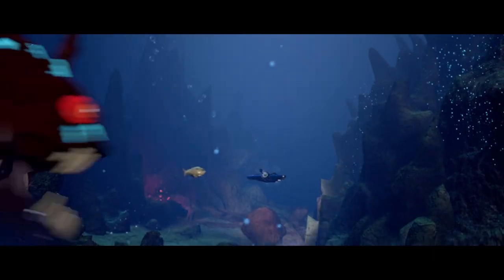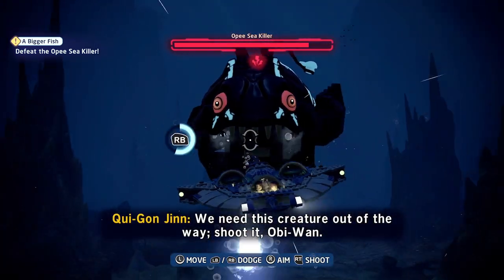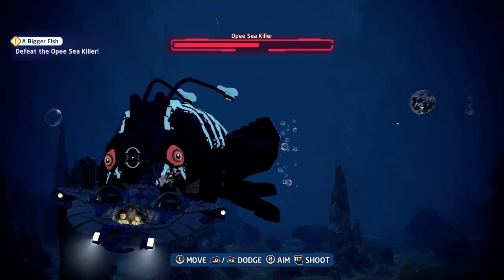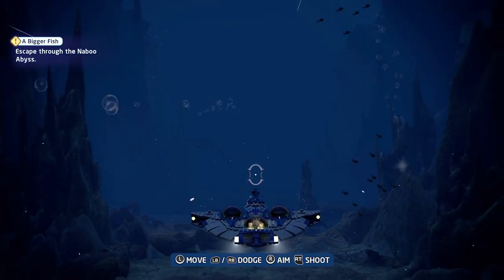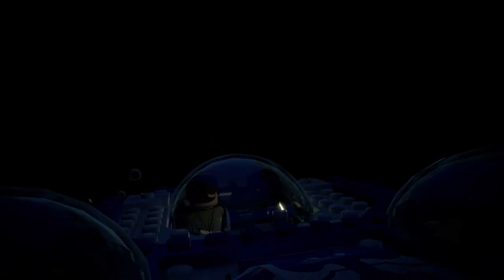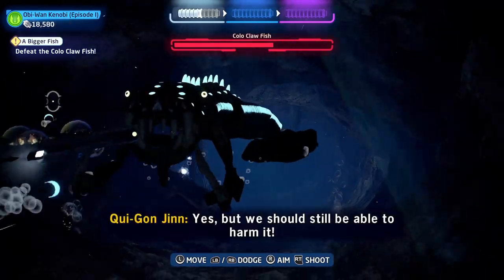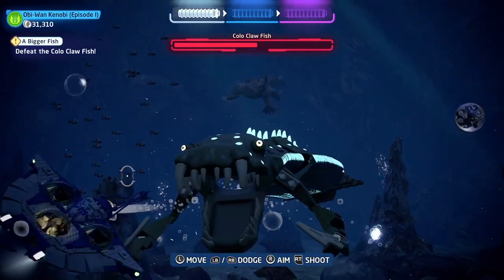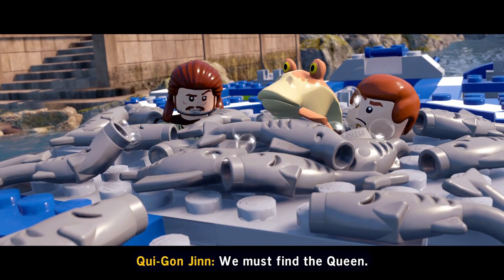STAR WARS: THE PHANTOM MENACE 25 | Chapter III: A Bigger Fish [with Commentary]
Having acquired a Bongo from Boss Nass, Obi-Wan, Qui-Gon and Jar Jar must navigate the murky depths of the Naboo seas and the monsters that call it home.